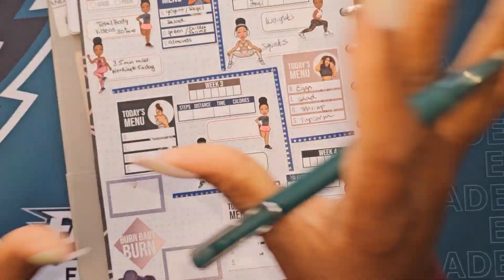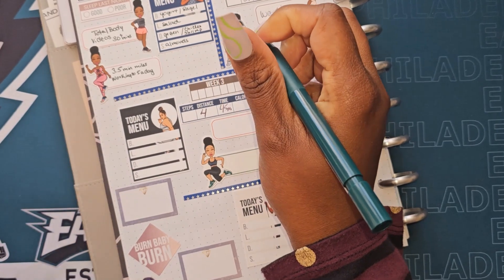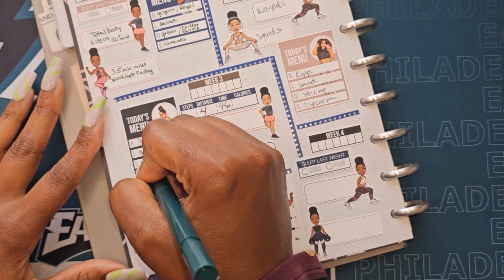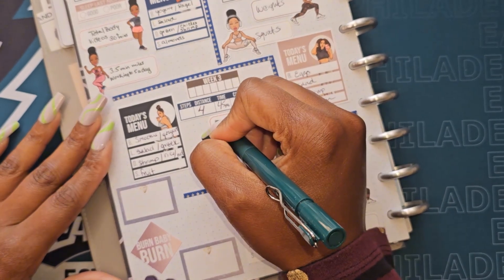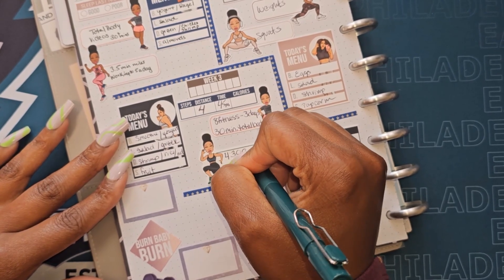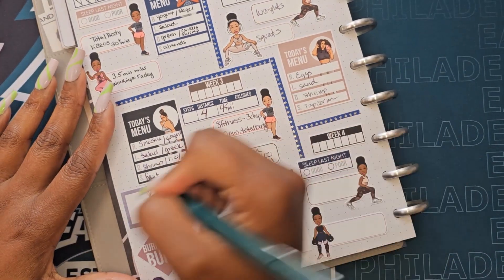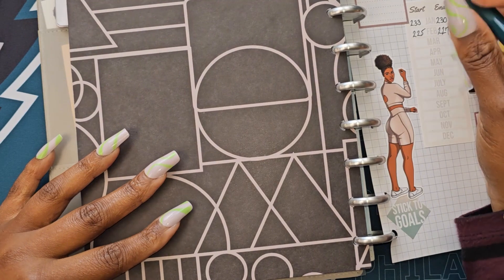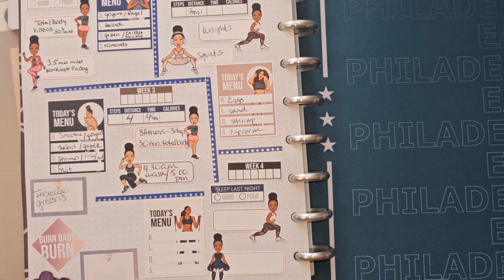Fitness check in Week 3 Let's get to it!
We all added trackers in our planner this year. March was the start of my 12 week year. Tracking my health journey hasn't been easy. Let's take a look at the good and bad.

Clear out your stash and earn at the same time

Planner Spread

Save on your favorite
Try Olipop $15 off your first order